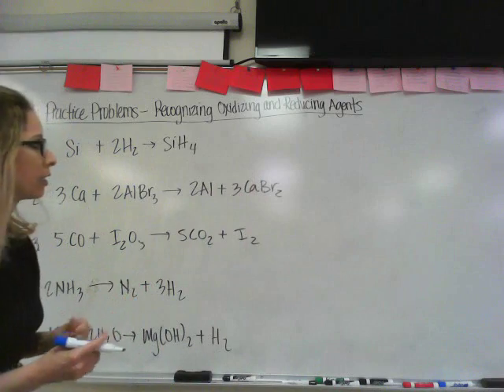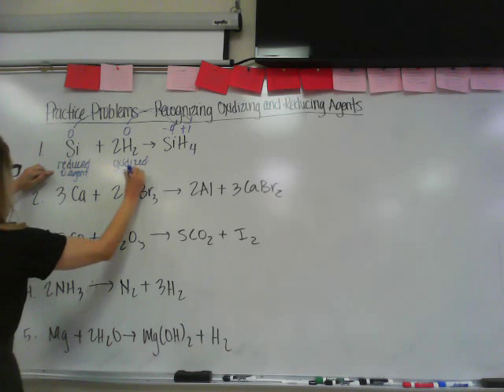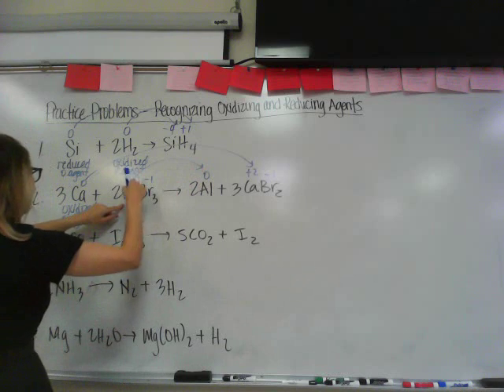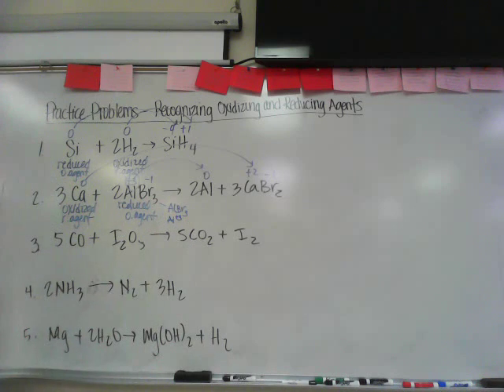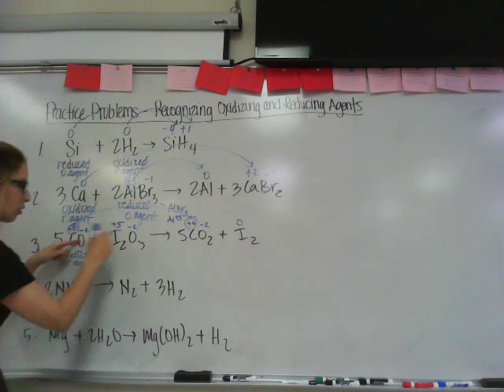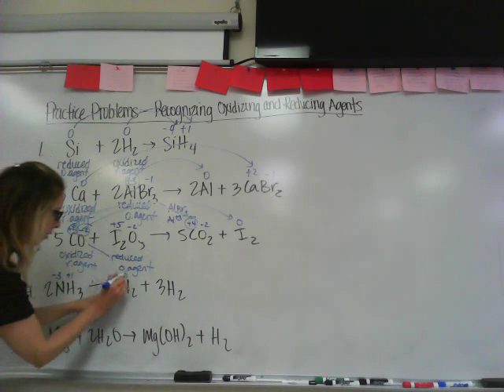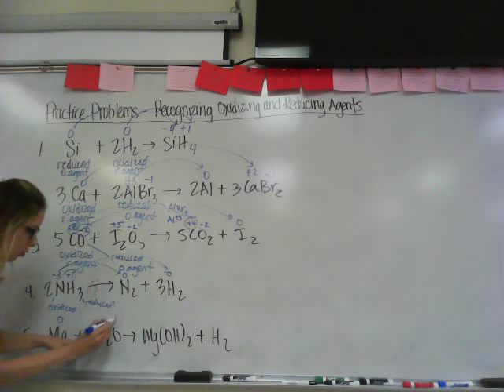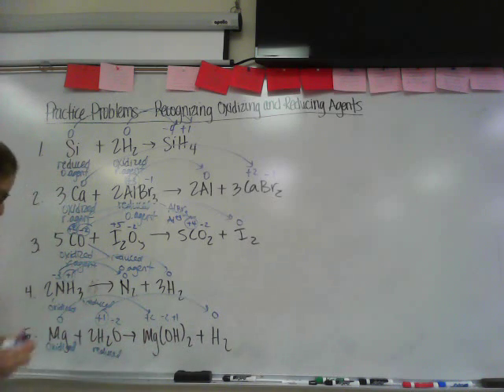Practice Problems: Recognizing Oxidizing and Reducing Agents